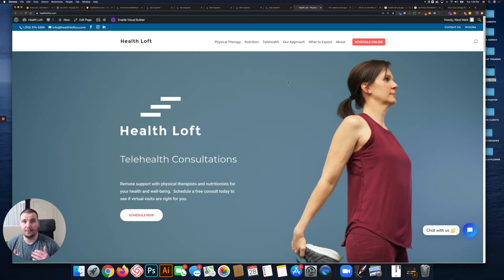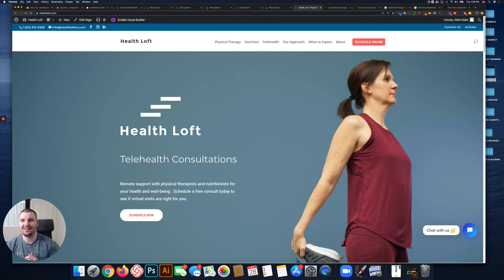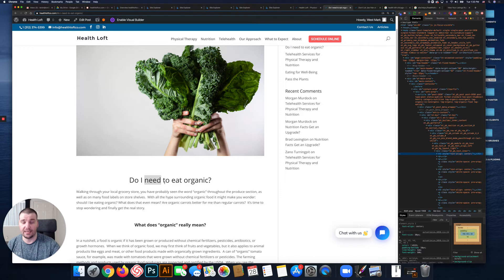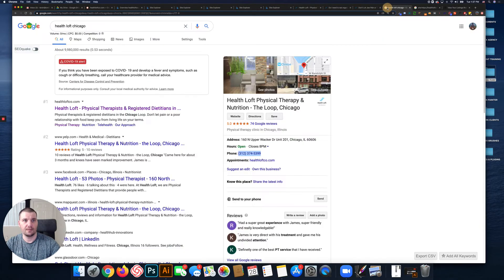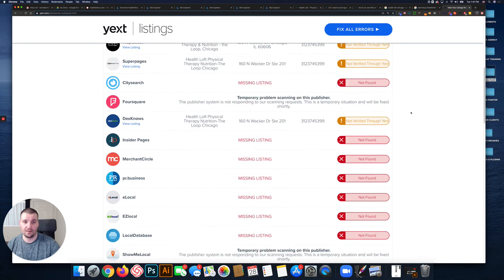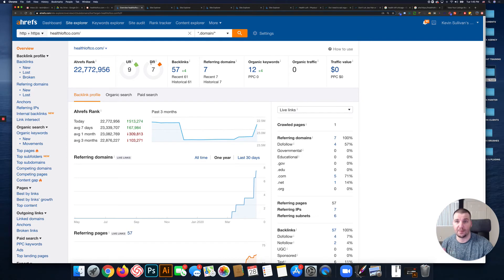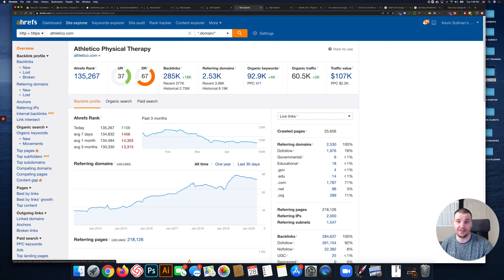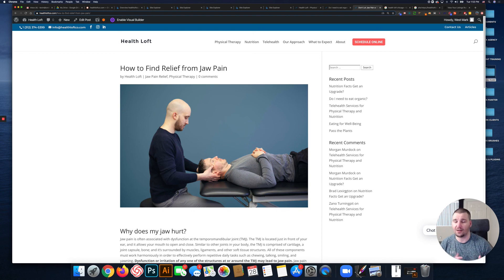SEO Audit Video // HEALTH LOFT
This is a video SEO Audit I performed for a marketing agency that I do White Label SEO work for.

The video provides an overview of the site's current level of optimization and any glaring SEO mistakes that I noticed while looking into the site.